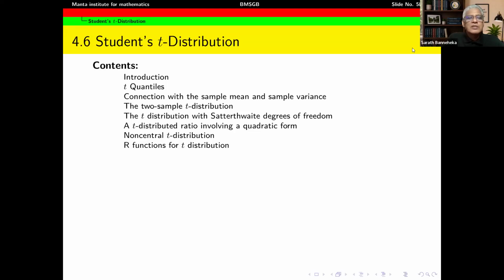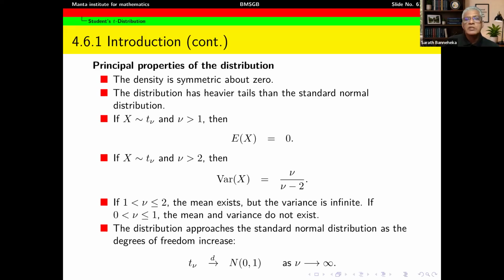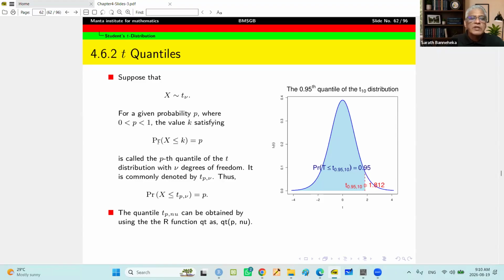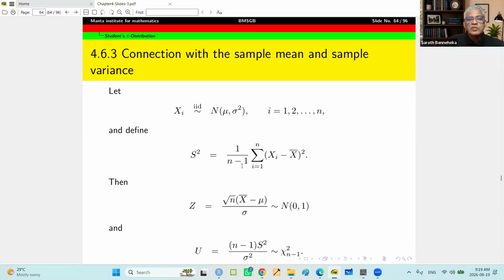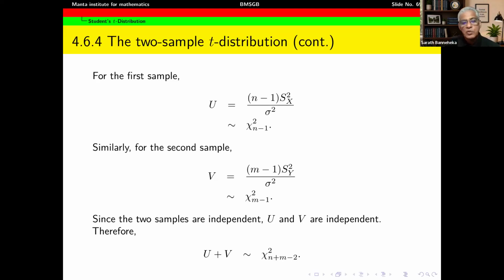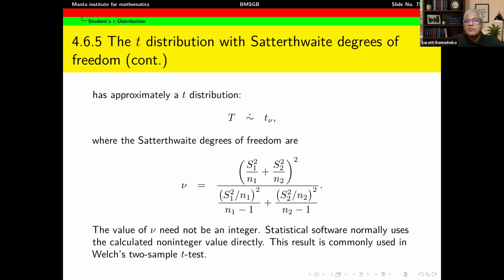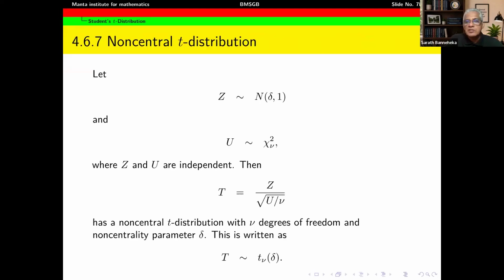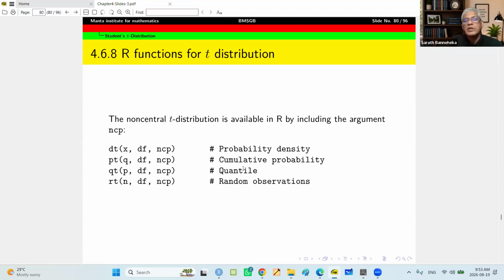Student's t distribution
This lesson introduces Student’s t-distribution, including its historical origin, important properties, quantiles, and applications in statistical inference. It explains how the distribution arises from independent standard normal and chi-squared random variables, how it approaches the standard normal distribution as the degrees of freedom increase, and how it relates to sample statistics. The lesson also introduces the multivariate and non-central (t)-distributions and demonstrates the R functions `dt()`, `pt()`, `qt()`, and `rt()`.